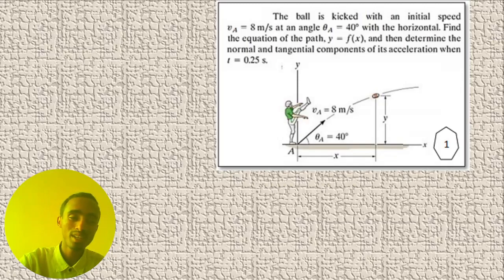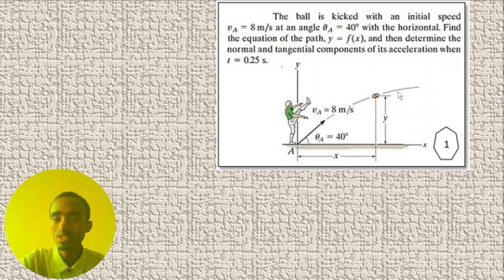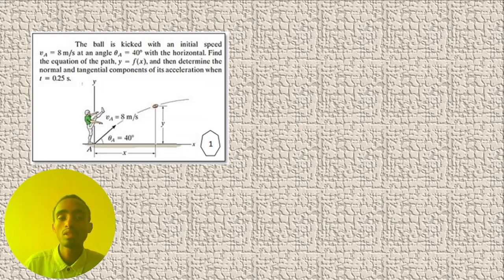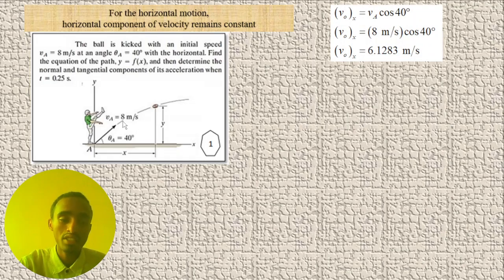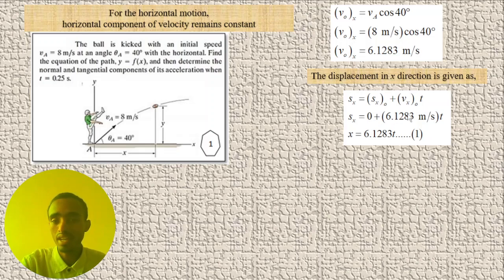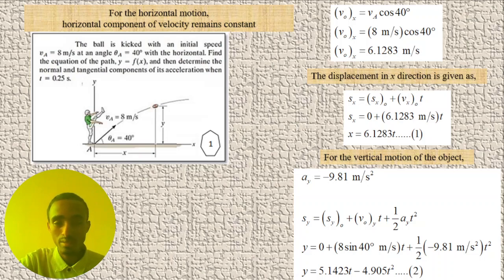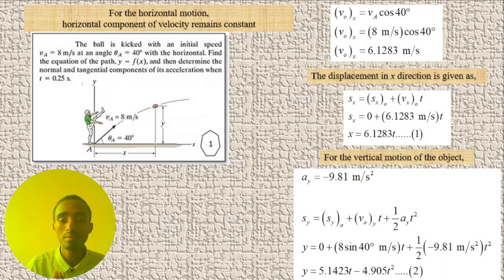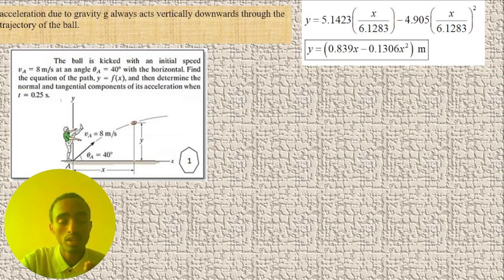Engineering Mechanics| DYNAMICS | ADDIS ABABA UNIVERSITY |ASSIGHNMNET Three |Question 1 Solution